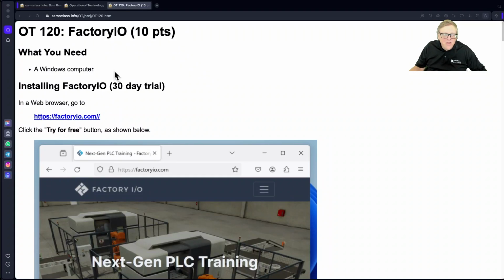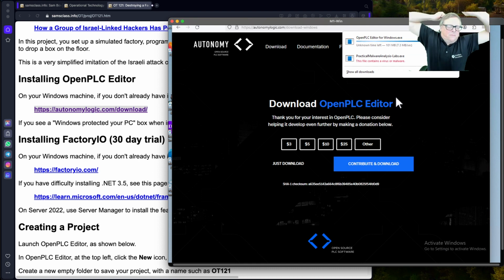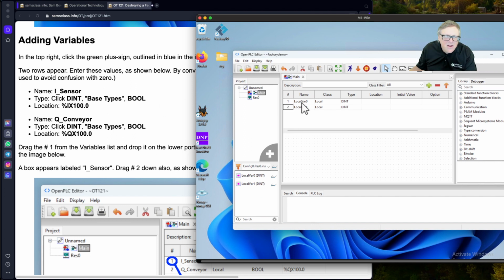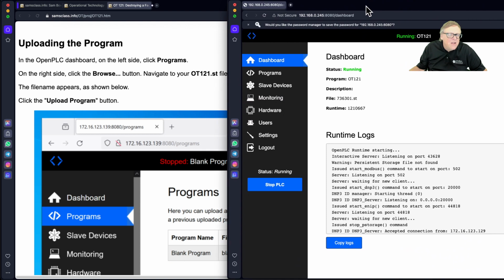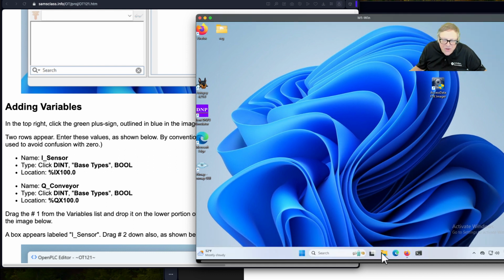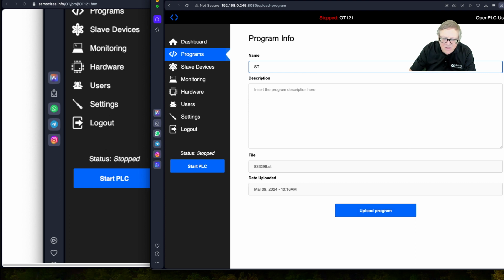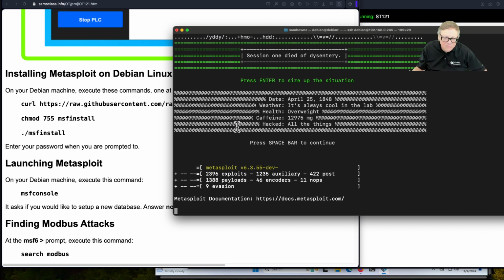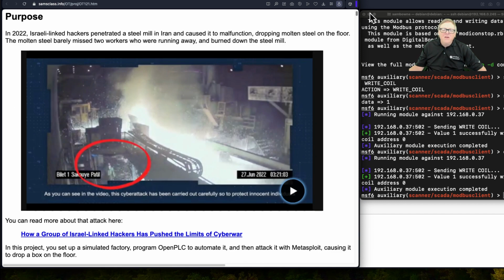OT 120 and 121